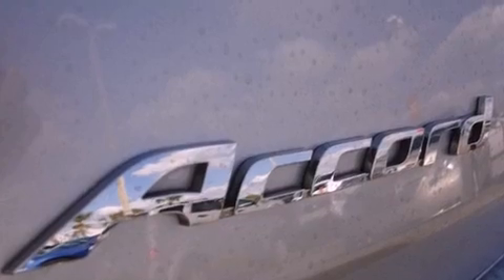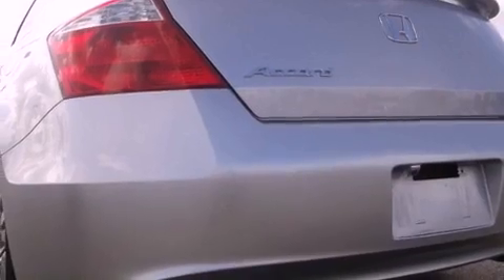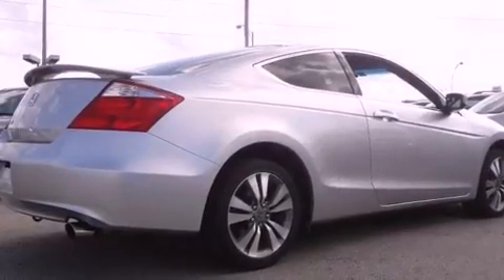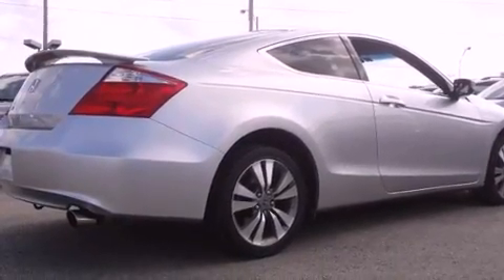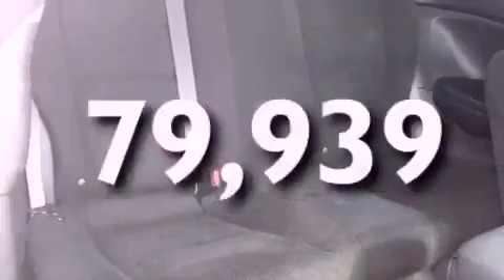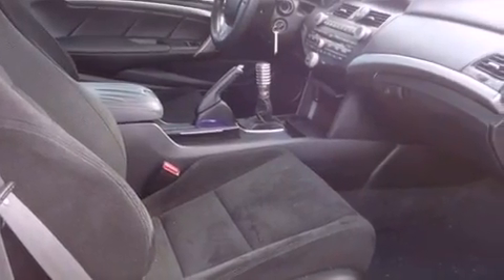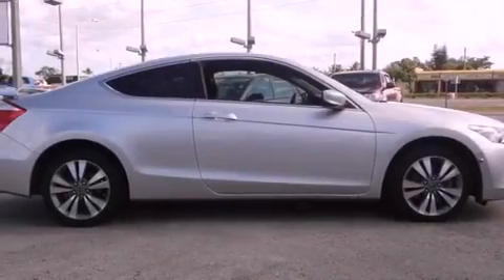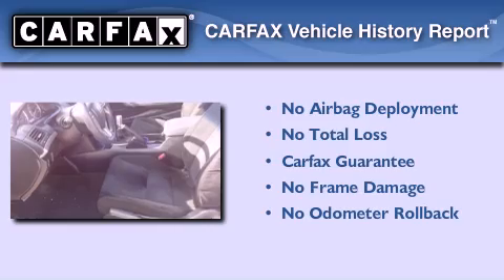2008 Honda Accord Miami FL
Year : 2008
 Make : Honda
 Model : Accord
 Engine : gas i4 2.4l/144
 Trans . : manual
 Exterior : silver
 Miles : 79,939
 Interior : black

 Lehman Mazda

 2008 Honda Accord Miami FL